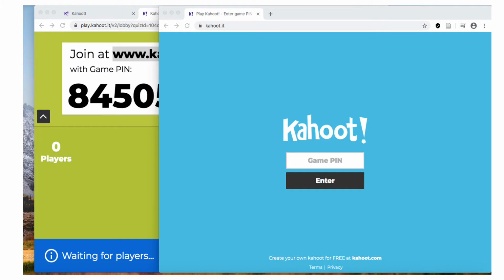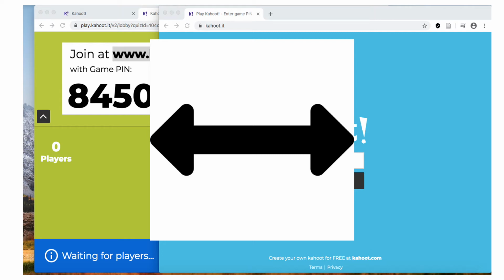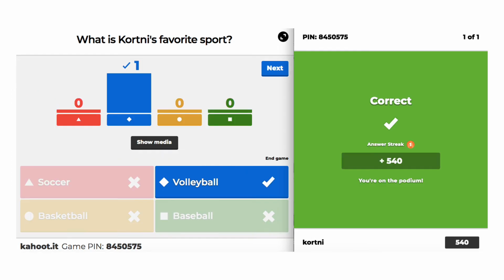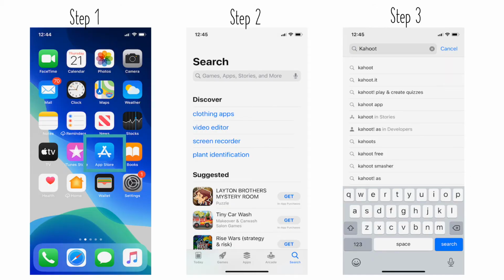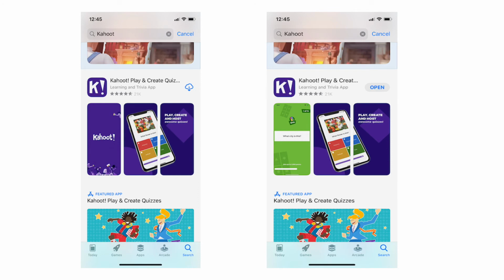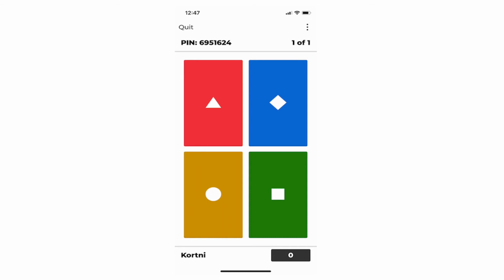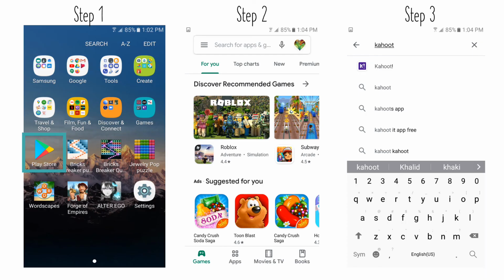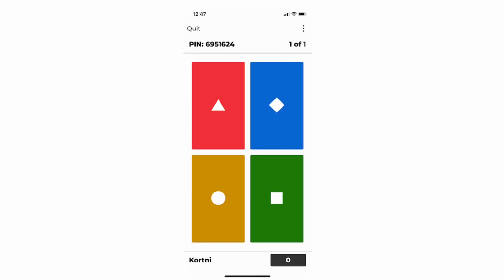How to Use Kahoot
Instructions on how to access Kahoot for trivia programs using your computer, an Andriod, or an Apple device.